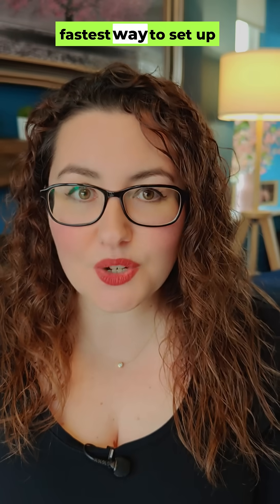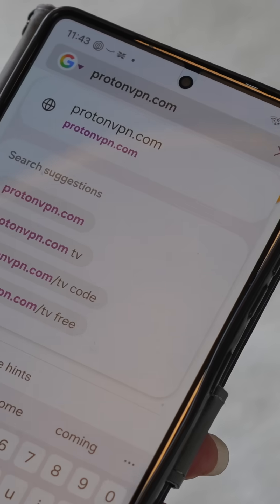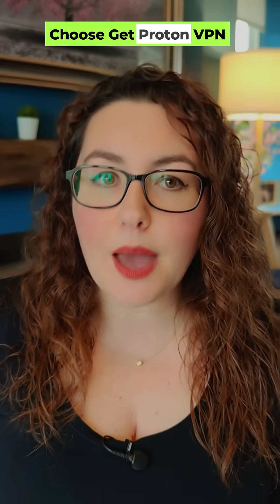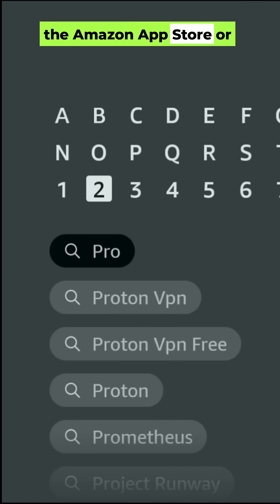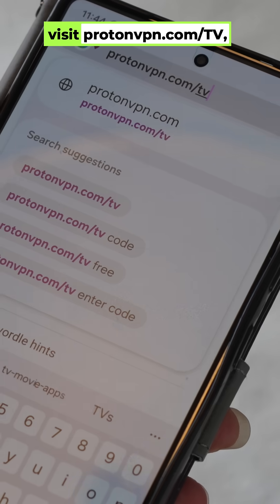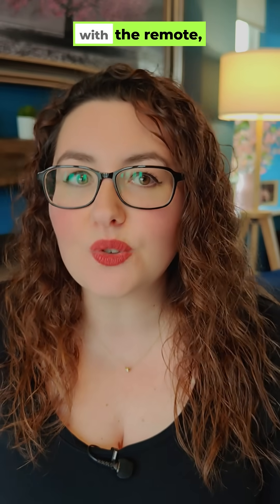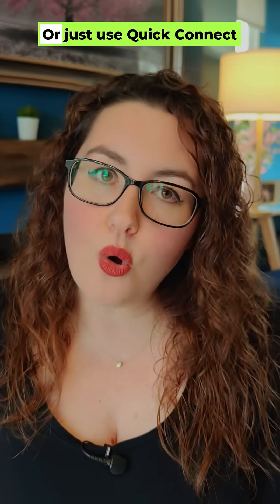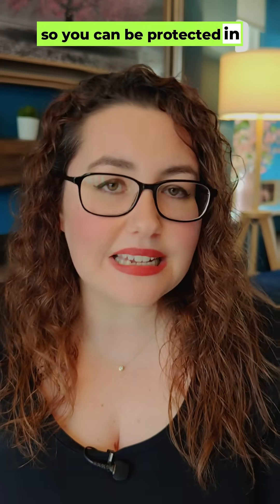🌎 FREE VPN Just Added 5 NEW Countries Proton VPN Update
😲 The BEST FREE VPN for Firestick just got BETTER! Proton VPN have added more free servers, which means more nearby options, less crowding, and smoother streams on Firestick, Chromecast w/ Google TV, NVIDIA Shield & Android TV. In this video I show what’s new, how to sign up free, and the fastest way to log in on TV with the 8-digit code—plus a quick reality check on “free VPNs are unsafe” and why Proton’s free tier is the rare exception. 🔥

New free countries now available: US, Netherlands, Japan, Romania, Poland + Mexico, Canada, Switzerland, Norway, Singapore.